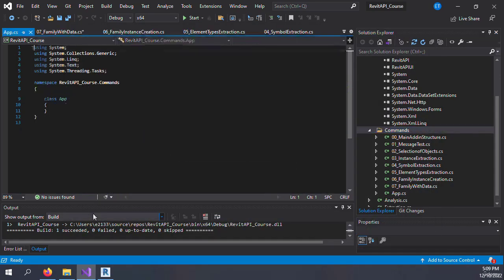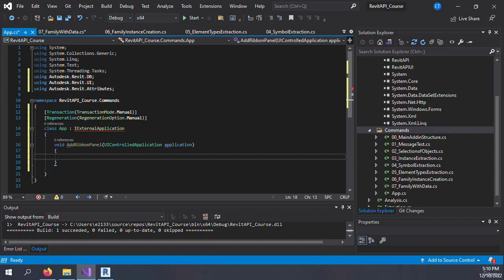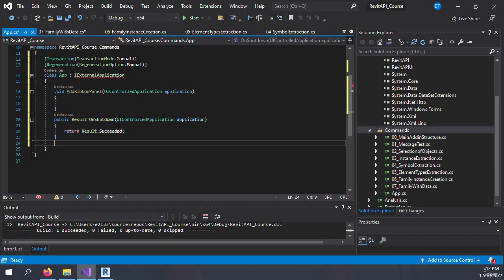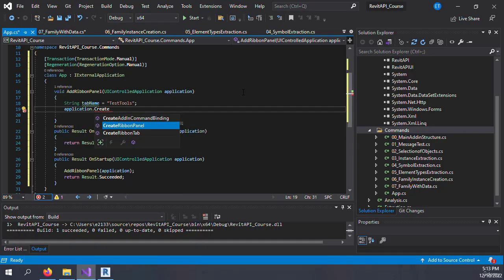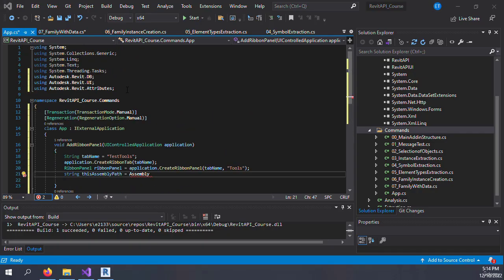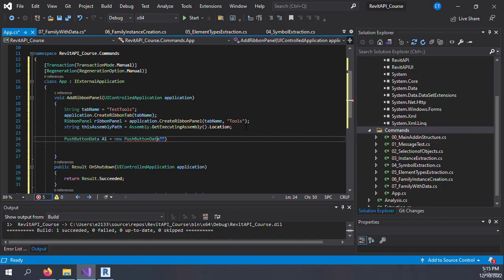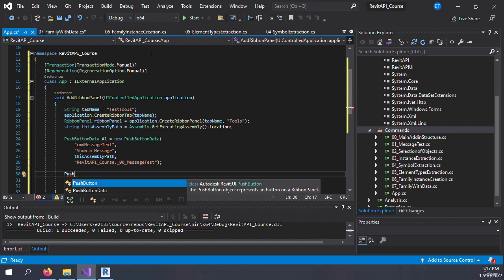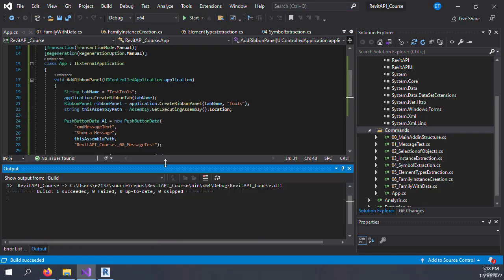30 Creating a Ribbon